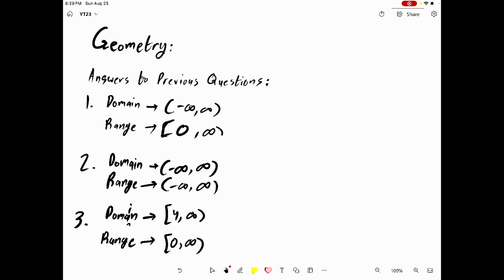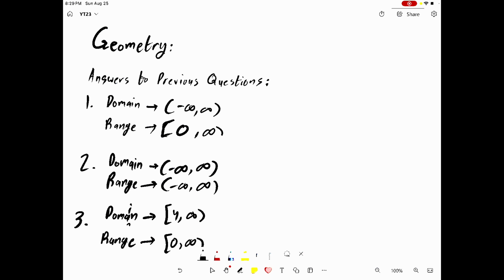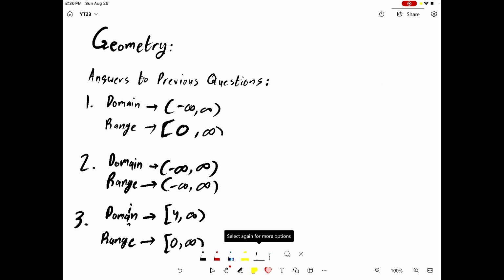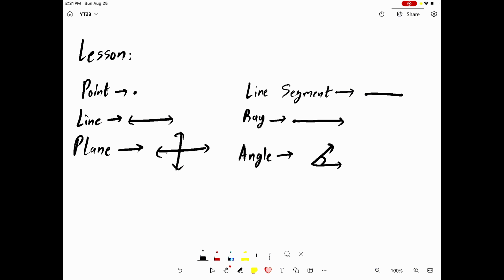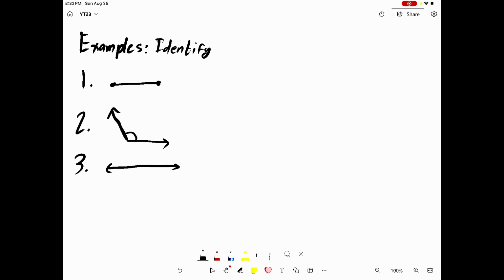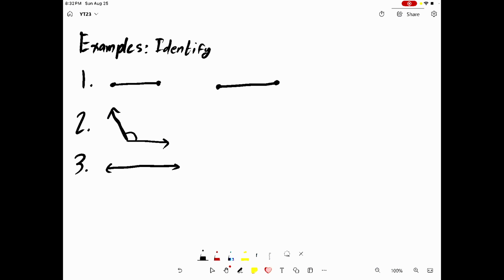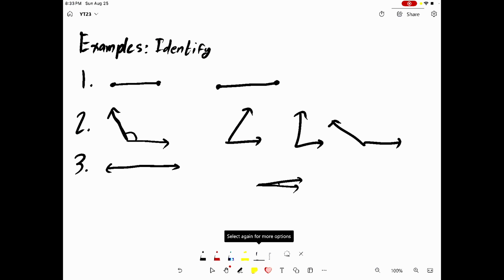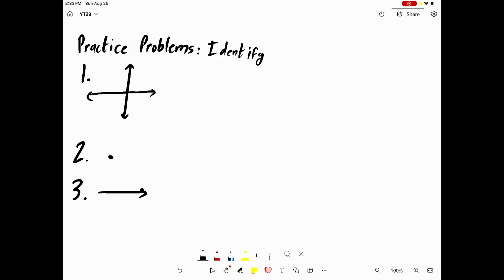Geometry: Terminology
One more thing, this is the first video of the Geometry series.